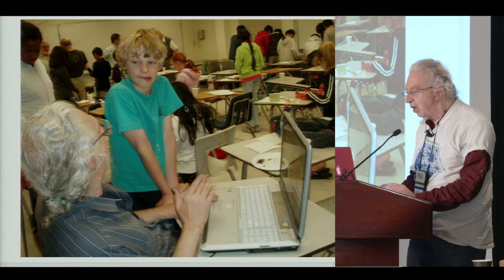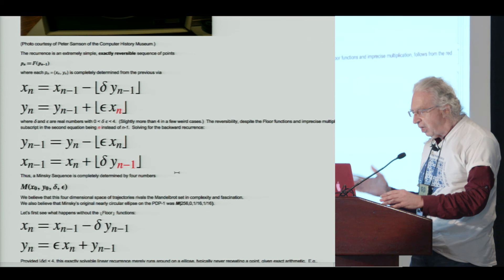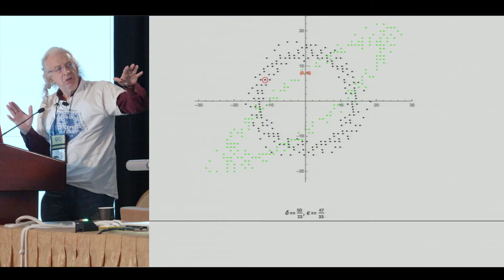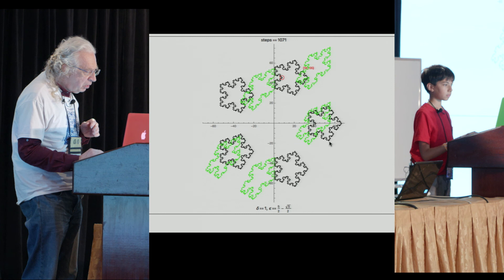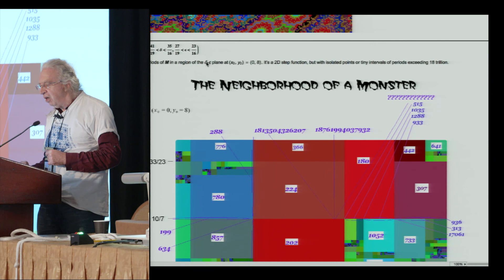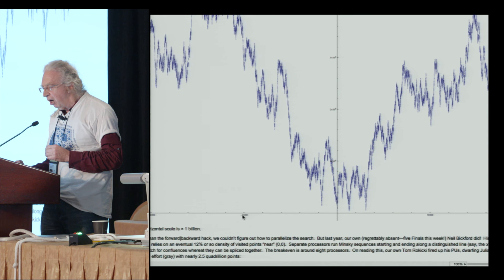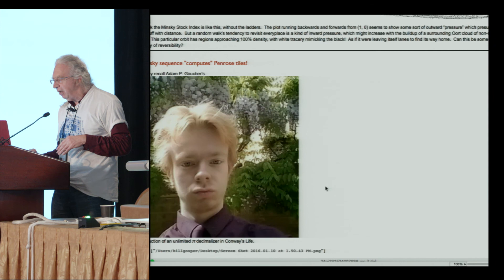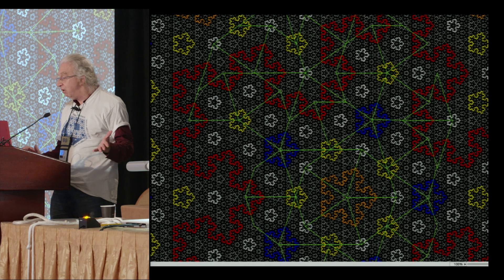R. William Gosper - Minsky's "Circle" Recurrence: Recent News - G4G12 April 2016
(With Rohan Ridenour) Some interesting special cases of the recurrence, including an open problem and a connection to Penrose tiles.  (With animations.)